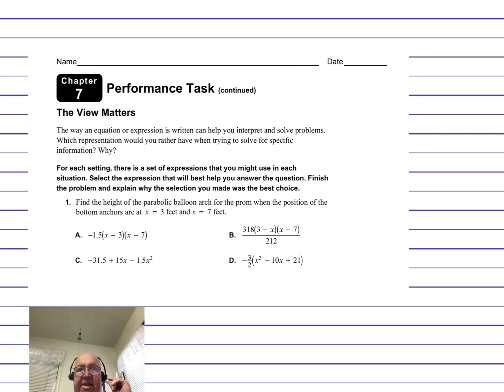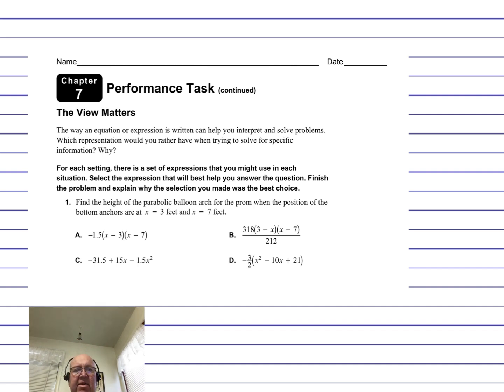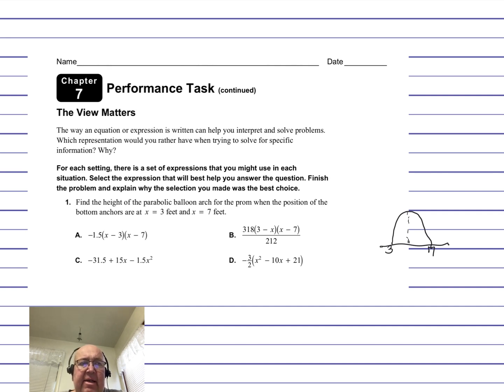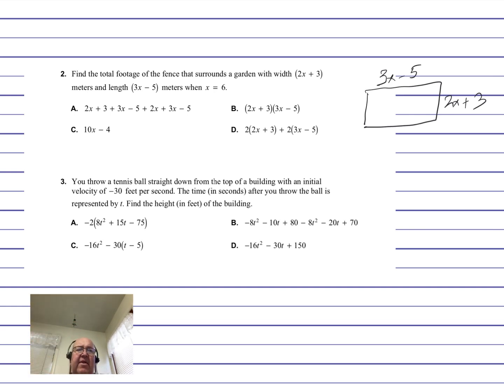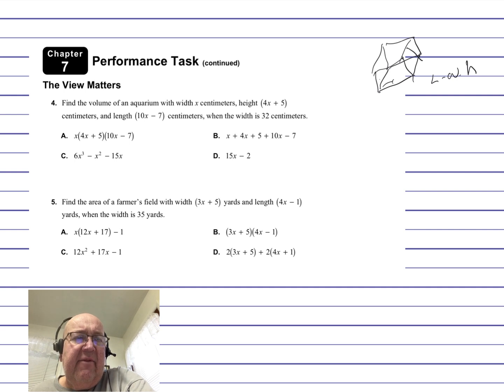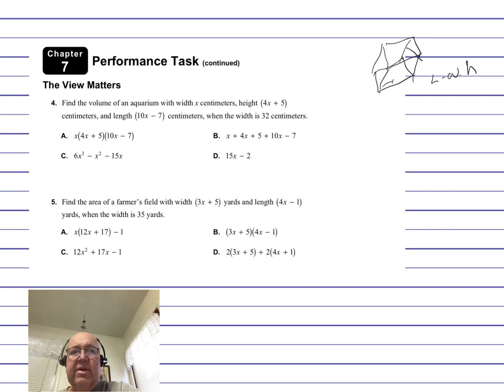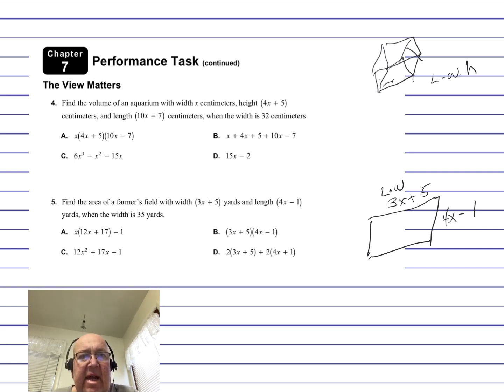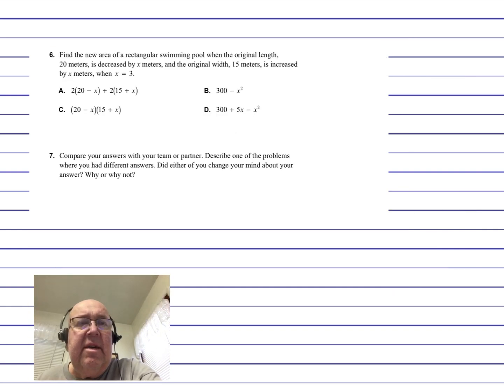Algebra 1B Chapter 7 Performance Task Tips